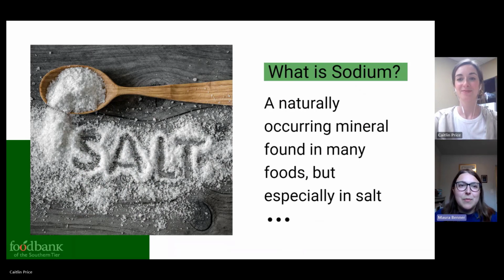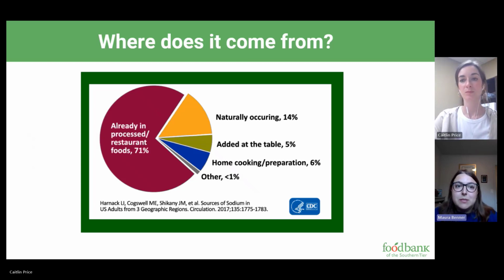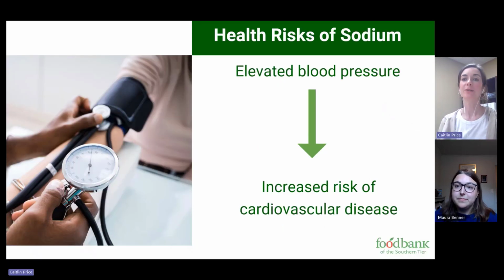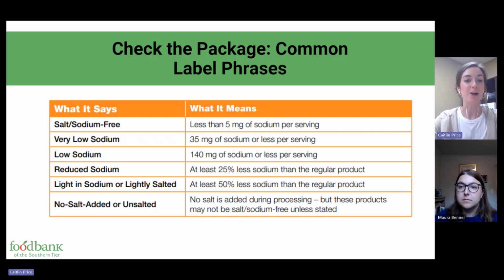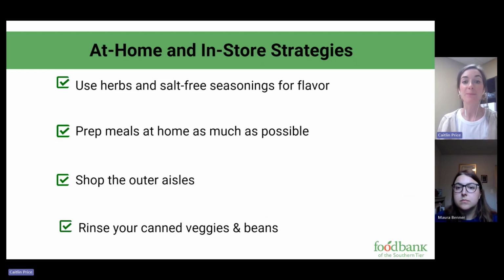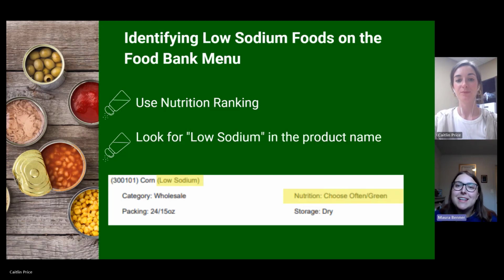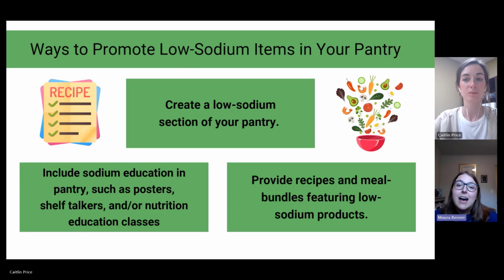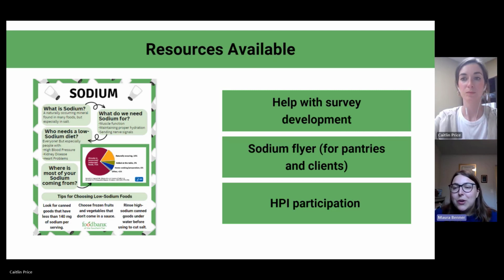Low Sodium Agency Nutrition Training Recording MP4 1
Low Sodium Agency Nutrition Training Recording presented by Maura Benner and Caitlin Price.